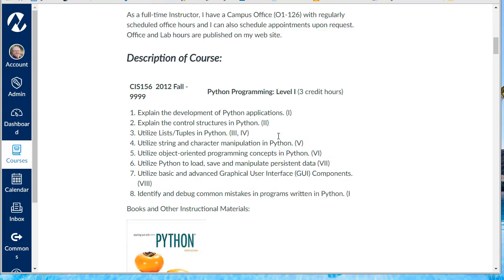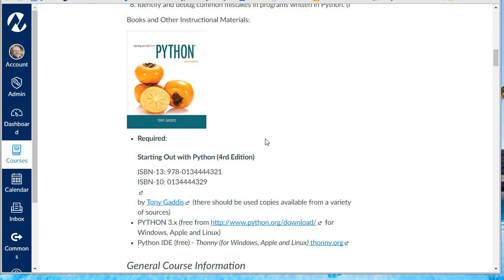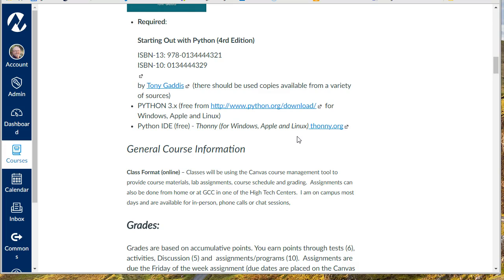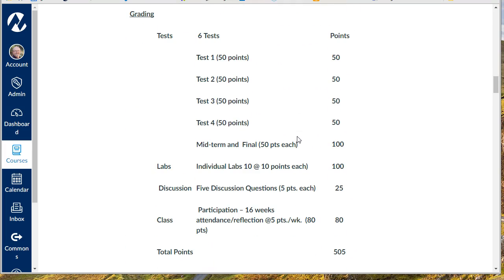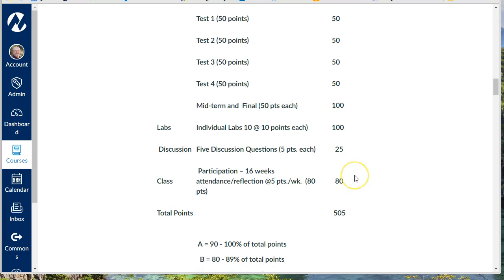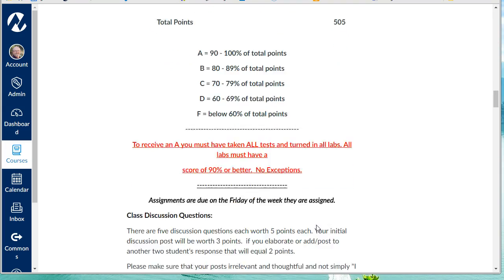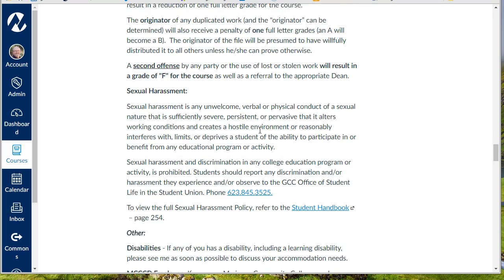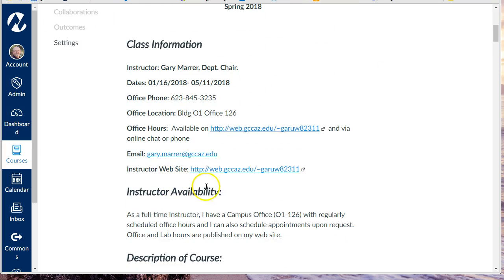CIS156 Syllabus Review - Video